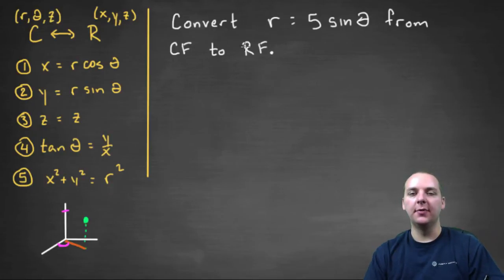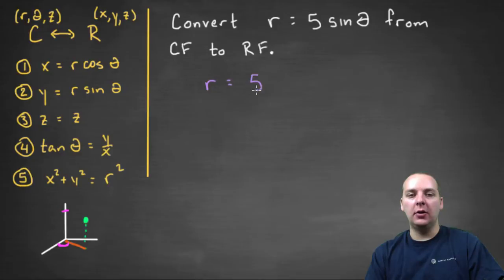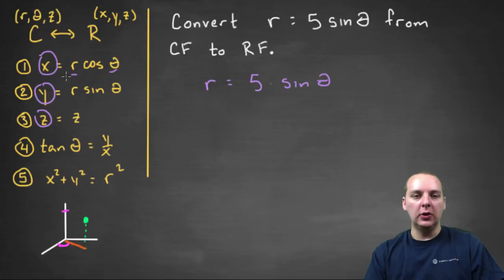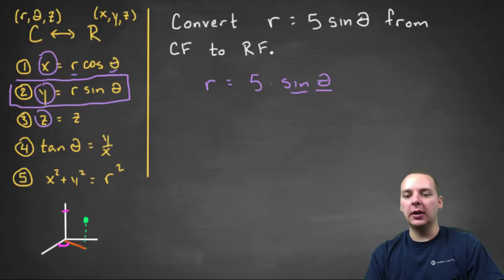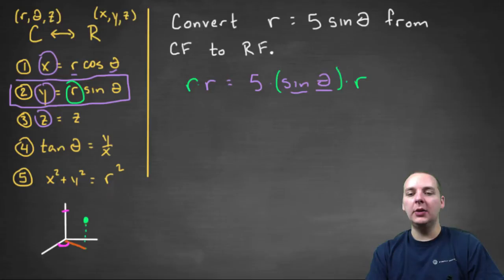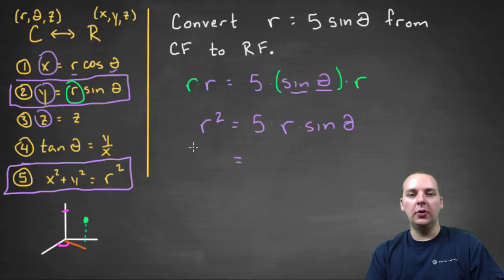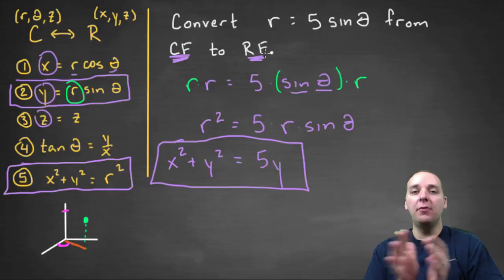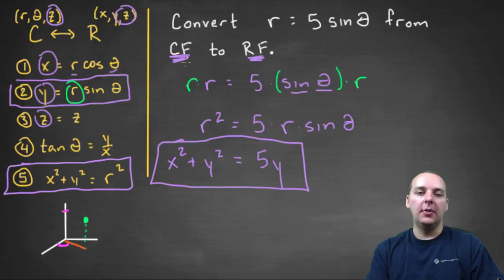Cylindrical to Rectangular Conversion - Example 4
If you enjoyed this video, take 30 seconds to find hundreds of free, helpful videos. No registration required! Cylindrical to Rectangular Conversion - Example 4. In this example we convert an equation written in cylindrical form to rectangular form.